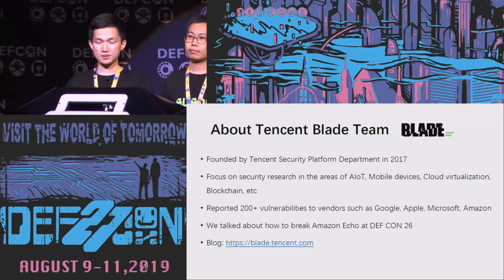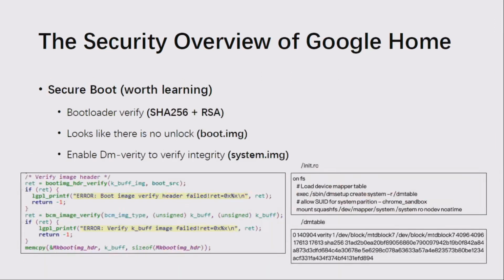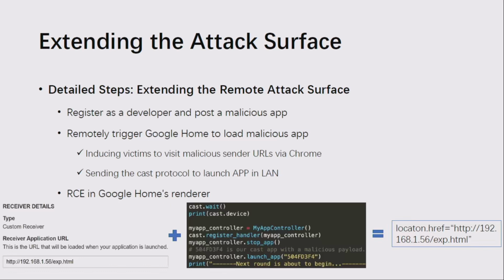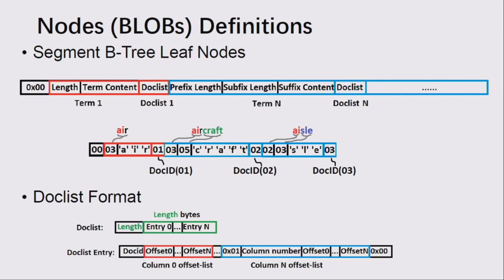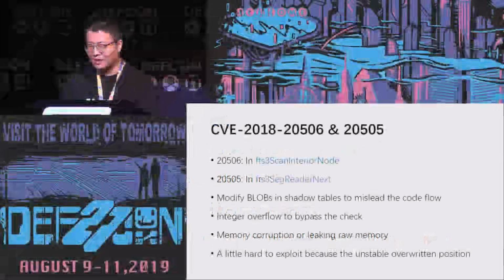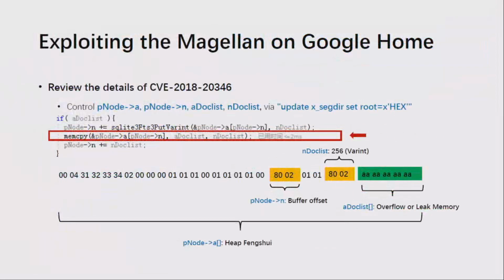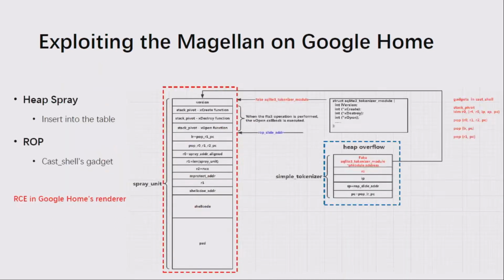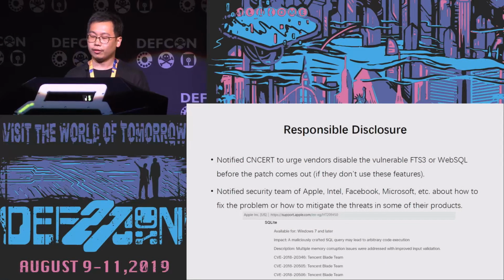DEF CON 27 - Wenxiang Qian - Breaking Google Home: Exploit It with SQLite(Magellan)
Over the past years, our team has used several new approaches to identify multiple critical vulnerabilities in SQLite and Curl, two of the most widely used basic software libraries. These two sets of vulnerabilities, which we named "Magellan" and "Dias" respectively, affect many devices and software. We exploited these vulnerabilities to break into some of the most popular Internet of things devices, such as Google Home with Chrome. We also exploited them on one of the most widely used Web server (Apache+PHP) and one of the most commonly used developer tool (Git).

In this presentation, we will share how we try to crack the Google Home from both hardware and software aspects, get and analyze the newest firmware, solve the problem, and introduce new methods to discover vulnerabilities in SQLite and Curl through Fuzz and manual auditing. Through these methods, we found "Magellan", a set of three heap buffer overflow and heap data disclosure vulnerabilities in SQLite ( CVE-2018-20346, CVE-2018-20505 CVE-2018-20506 ) We also found "Dias", two remote memory leak and stack buffer overflow vulnerabilities in Curl ( CVE-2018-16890 and CVE-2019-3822 ). Considering the fact that these vulnerabilities affect many systems and software, we have issued a vulnerability alert to notify the vulnerable vendor to fix it.

We will disclose the details of "Magellan" and "Dias" for the first time and highlight some of our new vulnerability exploitation techniques. In the first part, we will introduce the results of our analysis on hardware, how to get the newest firmware from simulating an update request, and attack surface of Google Home. We will show how to use Magellan to complete the remote exploit of Google Home, we will also give a brefing talk about how to use Dias to complete the remote attack on Apache+PHP and Git. Finally, we will summarize our research and provide some security development advice to the basic software library developers.